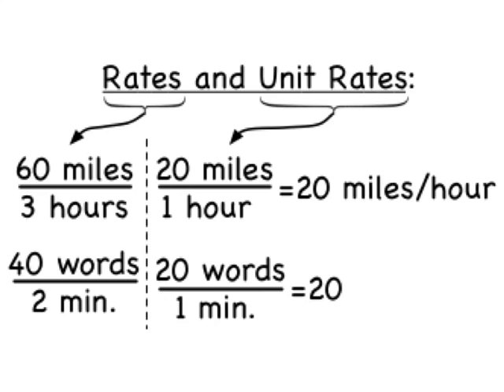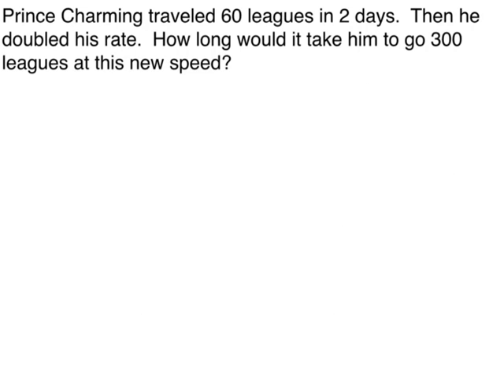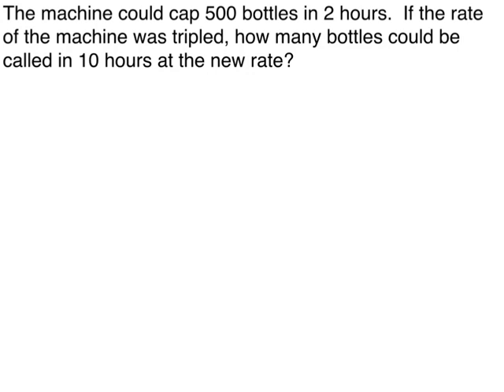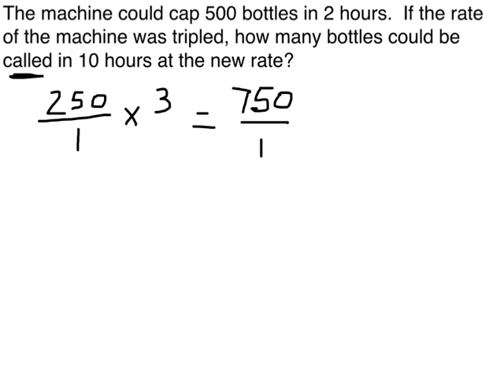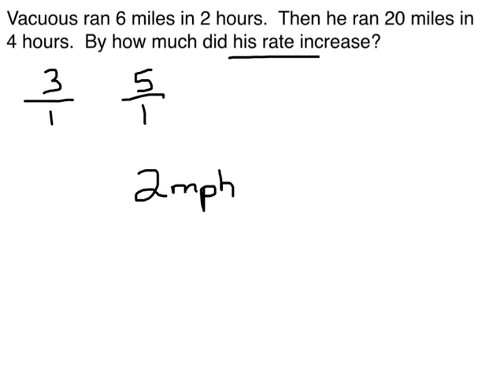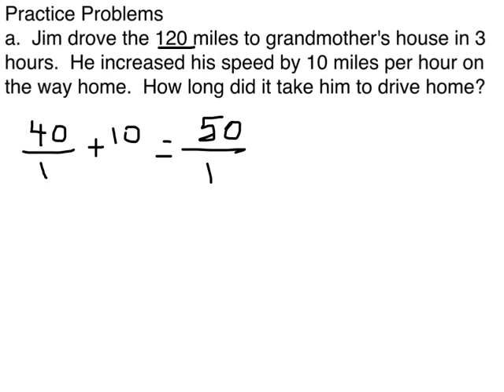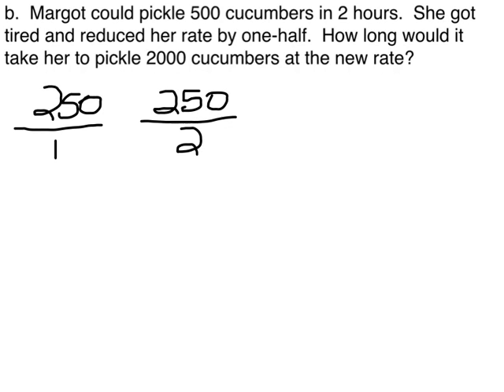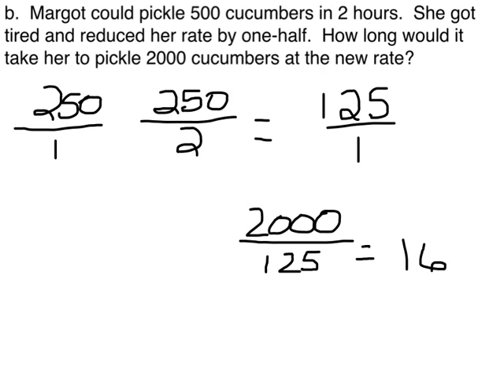Lesson 66 - Algebra 1/2